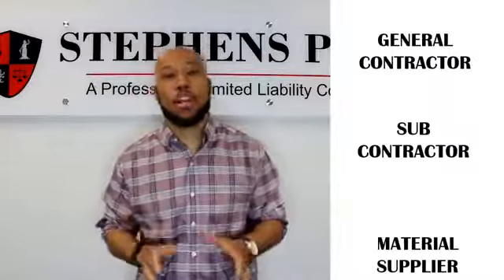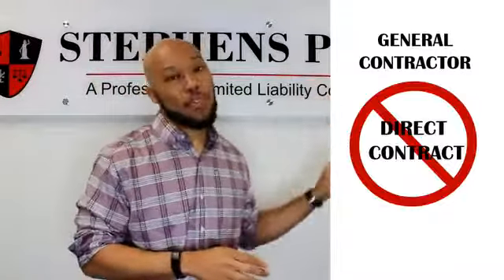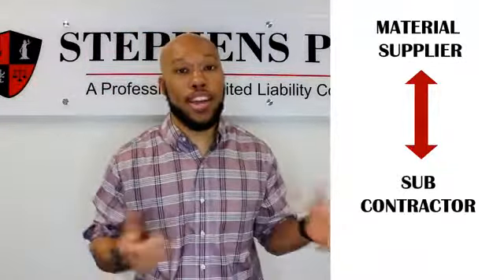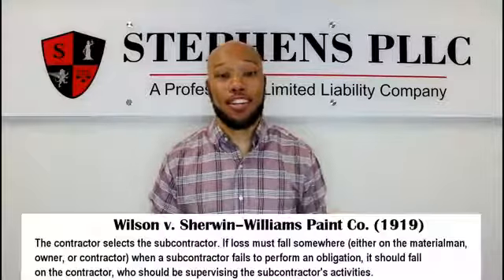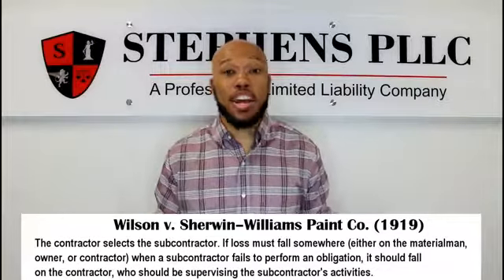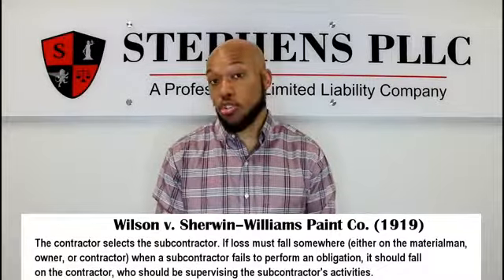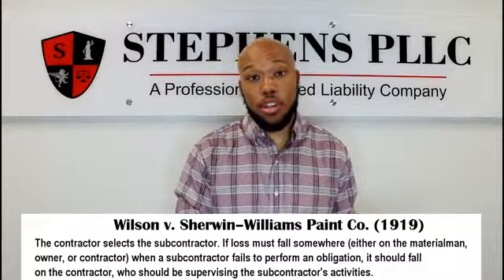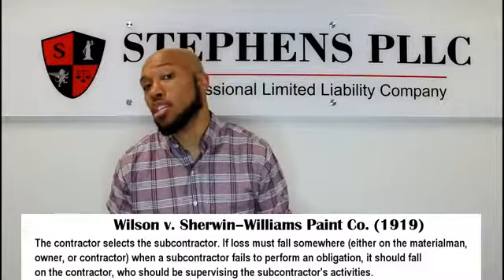Construction Question of The Week: Subcontractor Lien Hypo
Construction Question of the Week: If a general contractor hires and pays a subcontractor and that subcontractor hires a 2nd tier subcontractor or materialman but fails to pay them, is the general contractor on the hook for its subcontractor's failure to pay the 2nd tier sub?